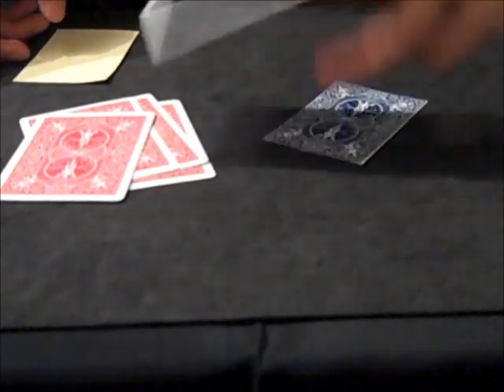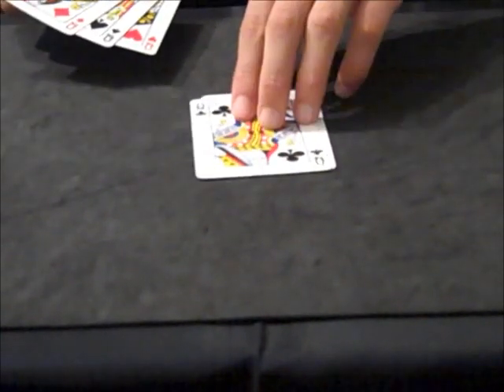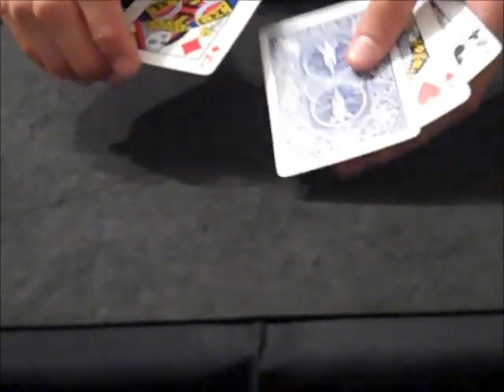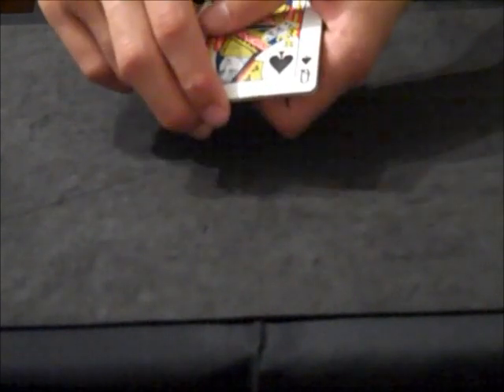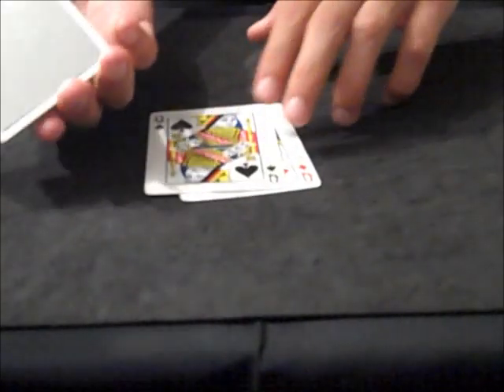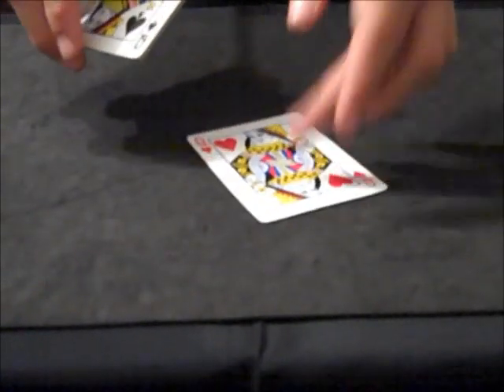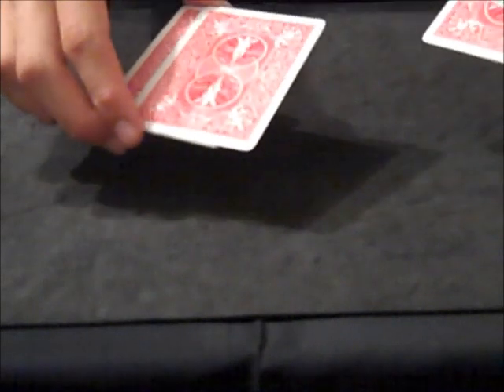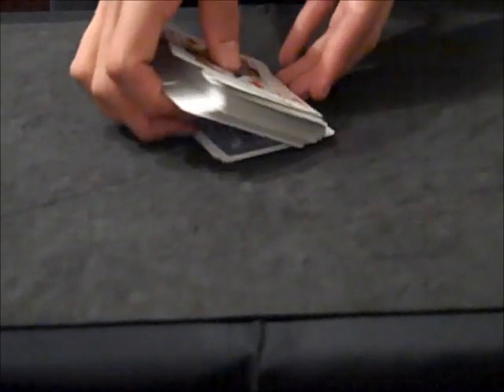Vegas Quiz Card Trick- Tutorial